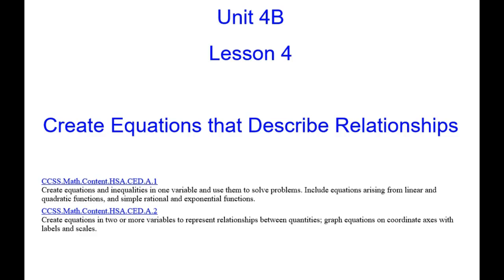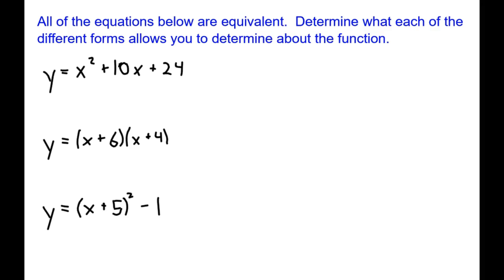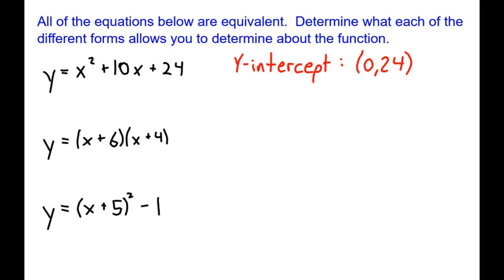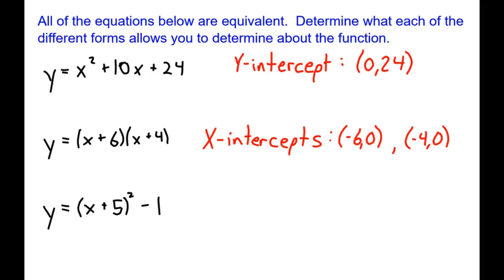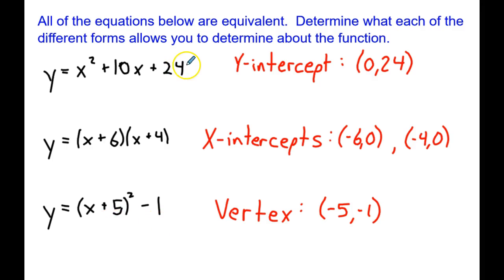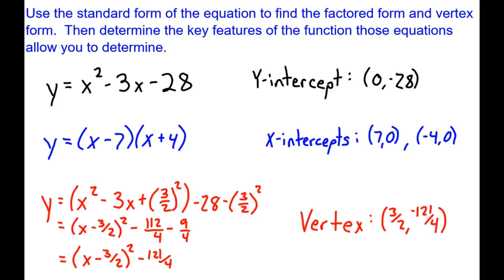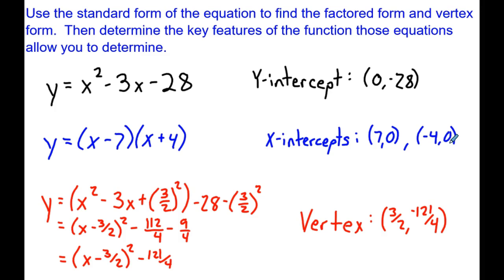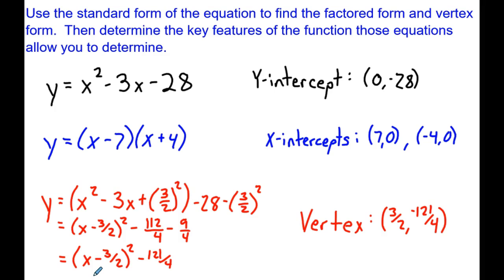Algebra 1 Unit 4B Lesson 4